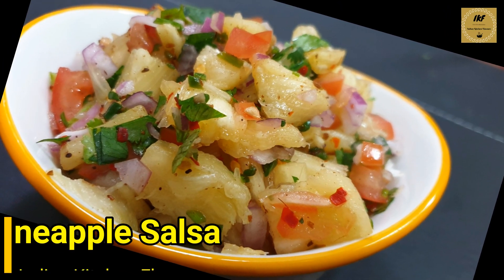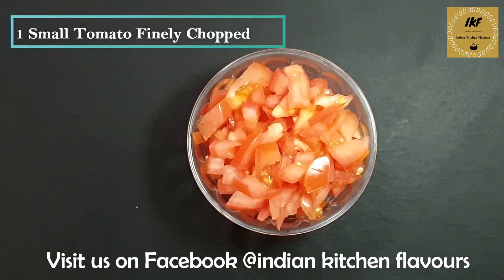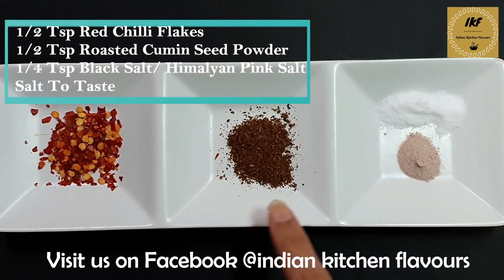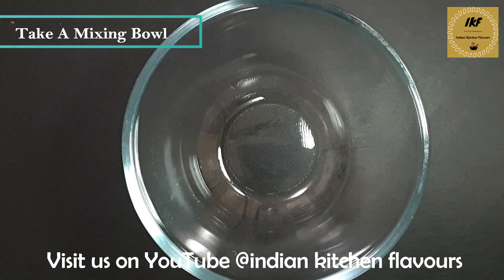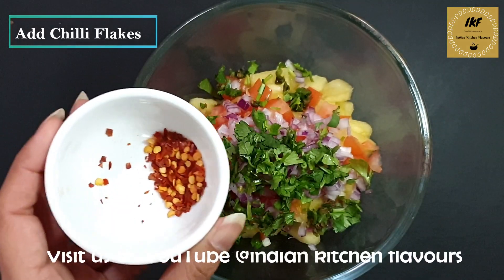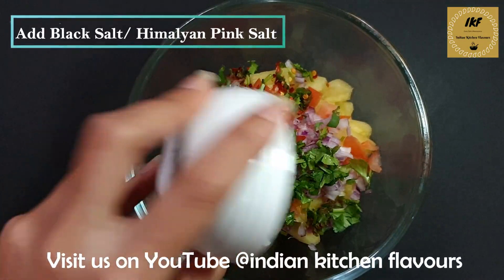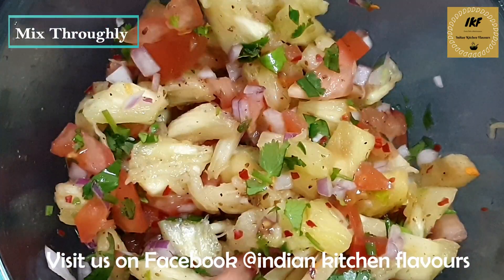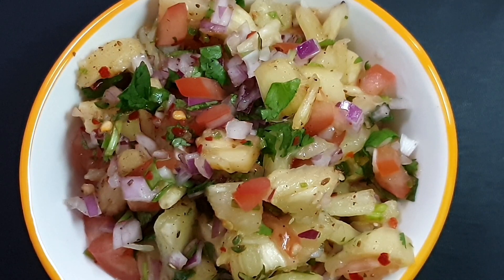Pineapple Salsa | Easy Pineapple Recipe | Pineapple Salad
Delicious Pineapple Salsa | Easy Pineapple Recipe | Pineapple Salad